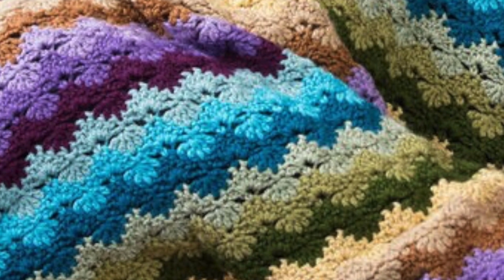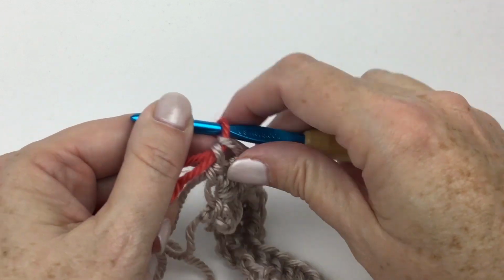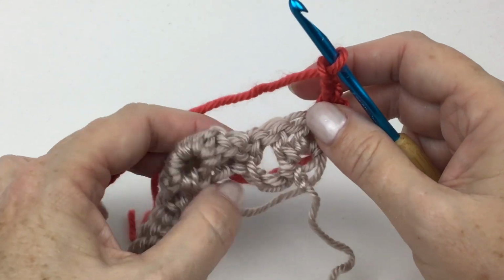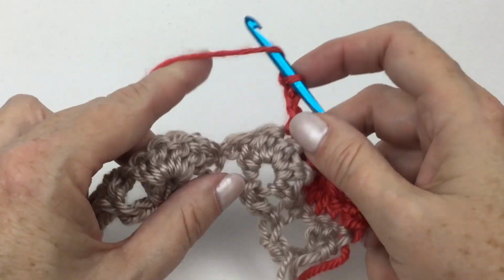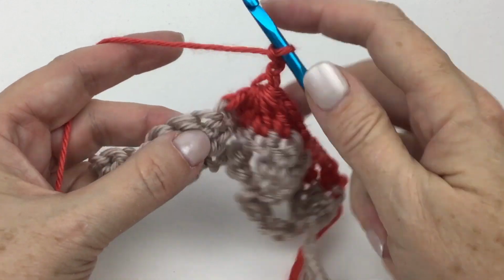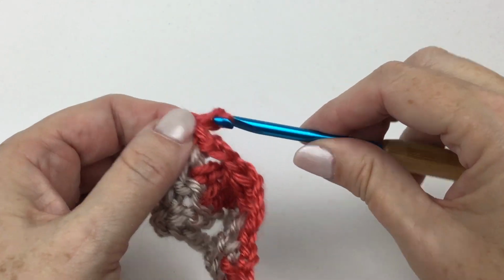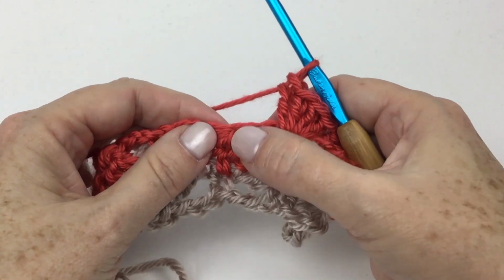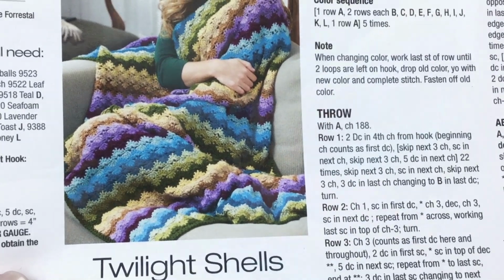How to Crochet the Twilight Shell Stitch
Discover how to crochet the elegant Twilight Shell Stitch using Red Heart Soft yarn. This beautiful textured stitch adds a touch of sophistication and dimension to any crochet project—perfect for blankets, scarves, and decorative pieces.

Follow Us for More Inspiration!